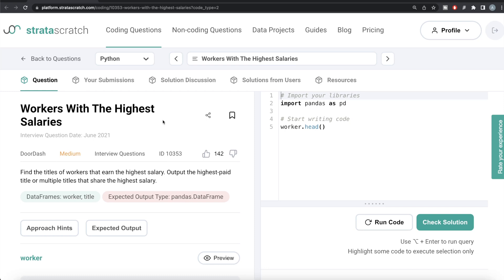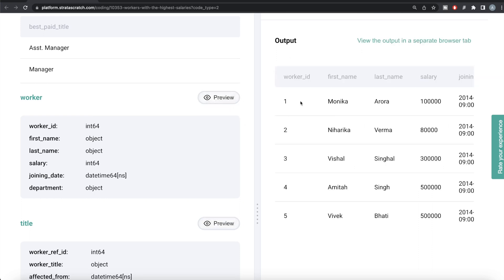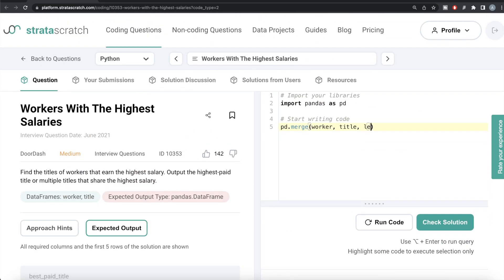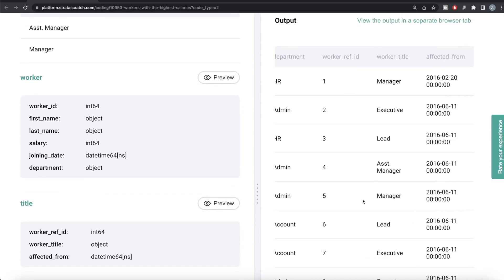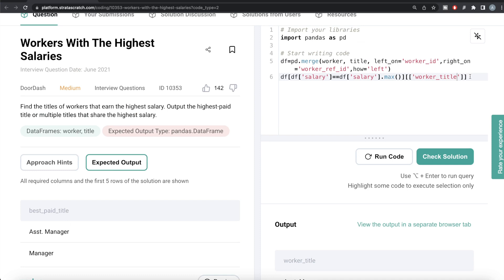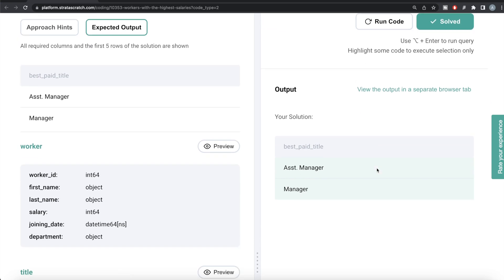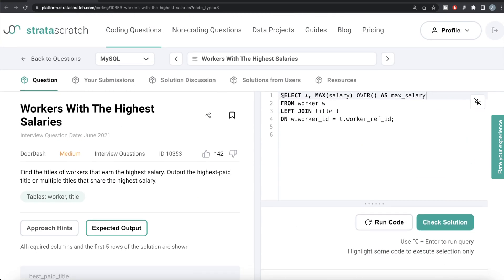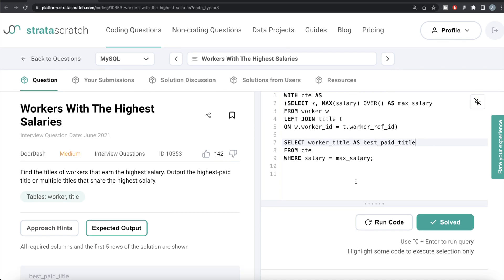DOORDASH Interview Question Explained - Python Data Science | "Workers With Highest Salaries" | EDS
Chapters

0:00 - Introduction
0:21 - Python Solution
4:20 - MySQL Solution